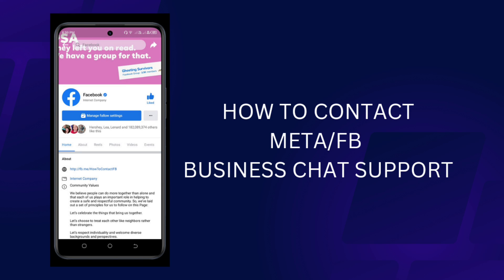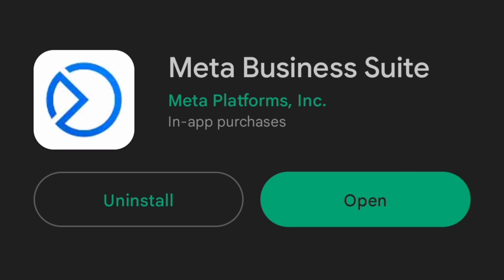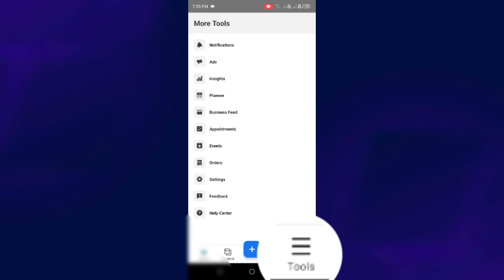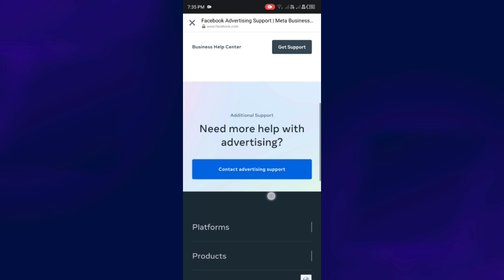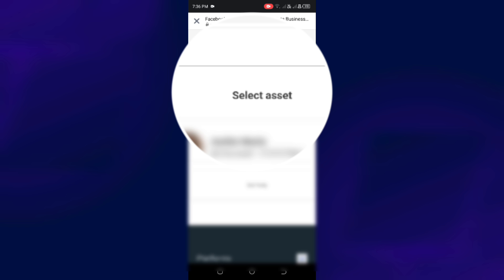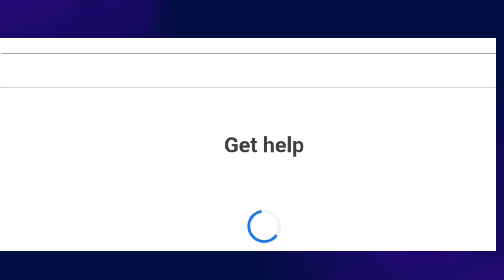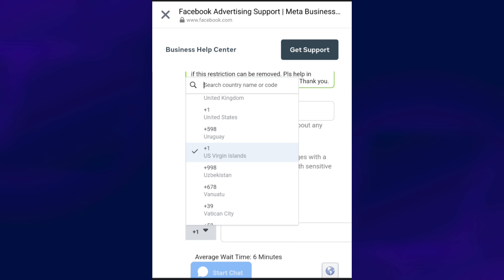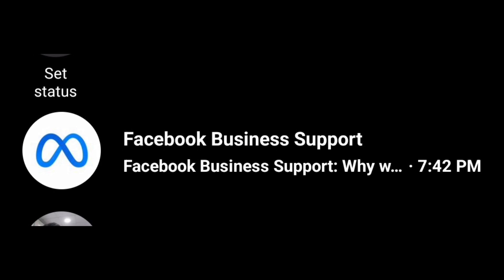HOW TO CONTACT FACEBOOK CHAT SUPPORT OR META CHAT SUPPORT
Follow these simple steps on how to contact Facebook chat support or meta chat support if you are having problems with your facebook business page.